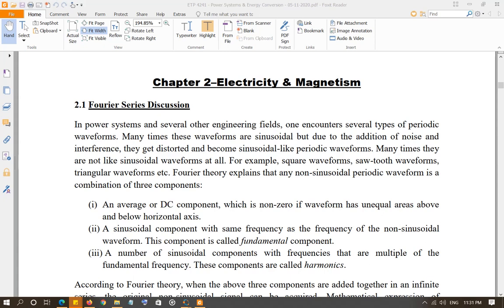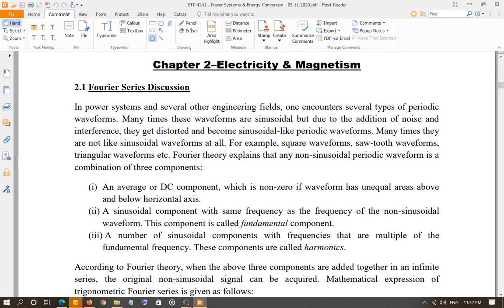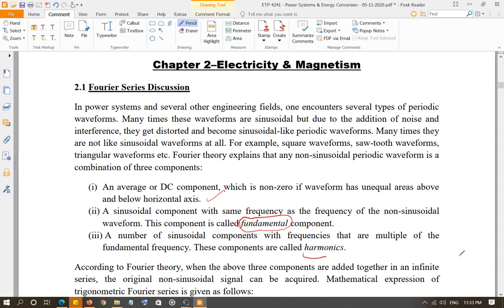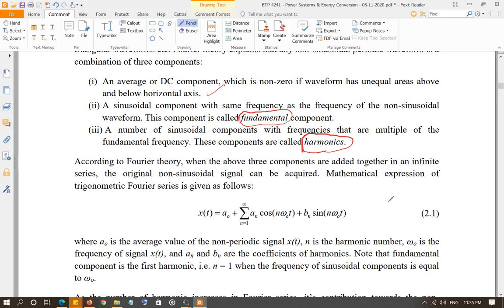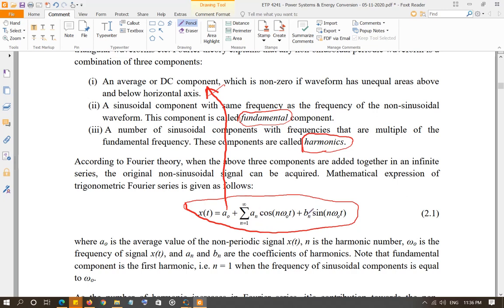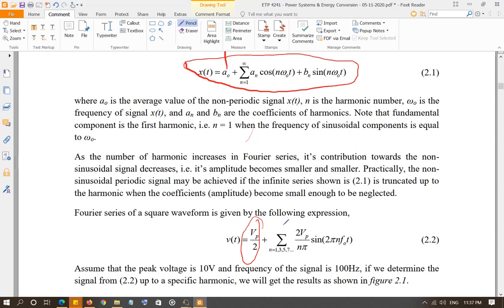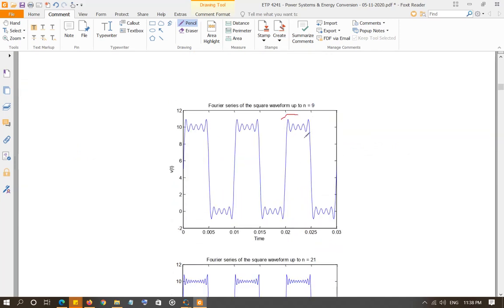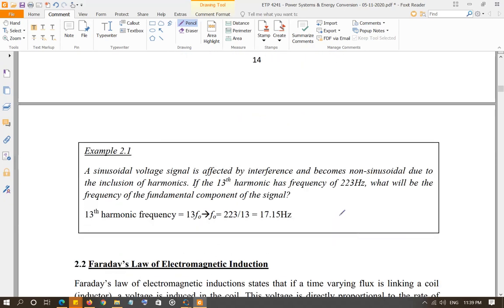Power Systems - Chapter 2 - 01 - Fourier Series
Basic concepts of Fourier series are discussed in this video